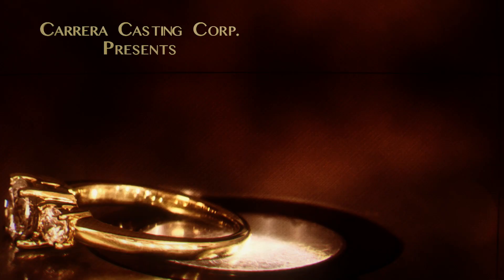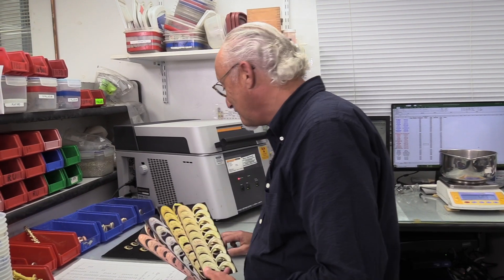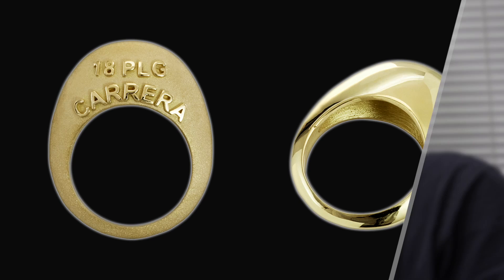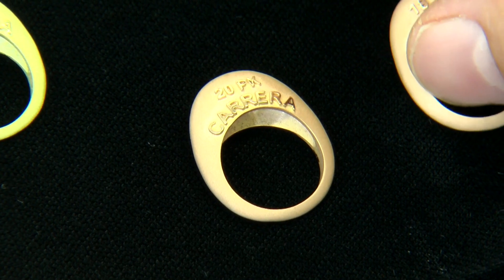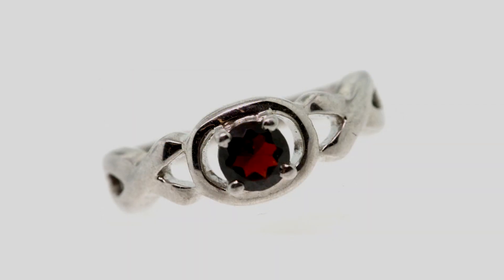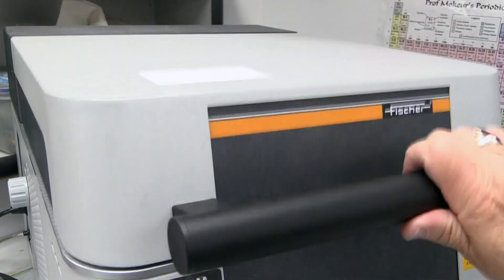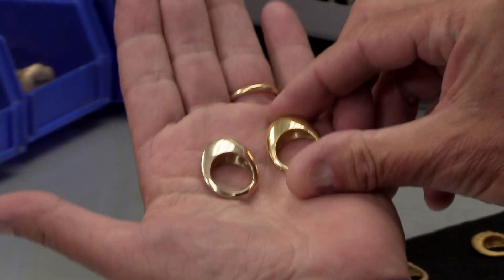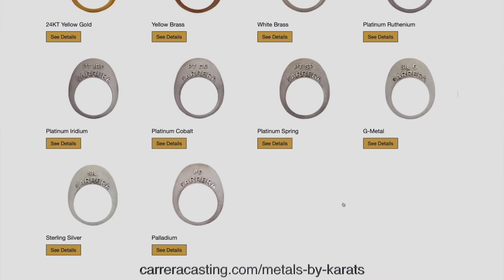Metallurgy Episode One - Over 40 Colors - Carrera Casting Perfect Your Trade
In Metallurgy Episode One – Over 40 Colors, Carrera Principal and metals expert Eric Schwartz shows us the big picture. Why so many colors? Why so much variety? Can Carrera really match the color of an existing piece made long ago?  Using science and intelligent experimenting, see how we decipher the casting process to deliver the right color for your creative jewelry design.